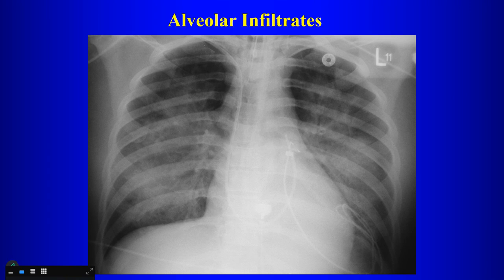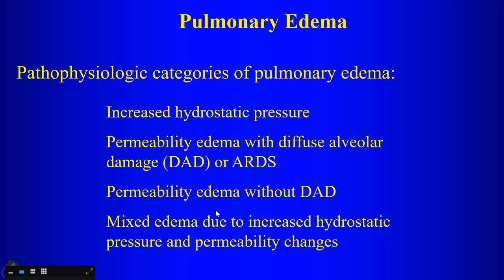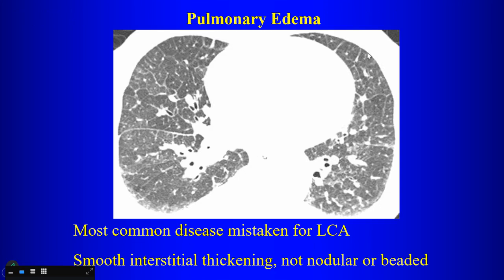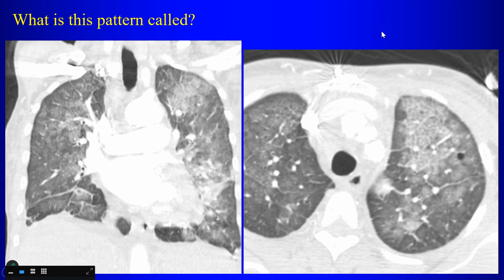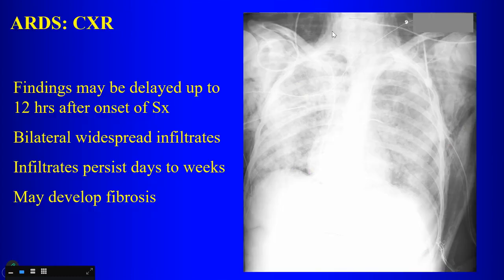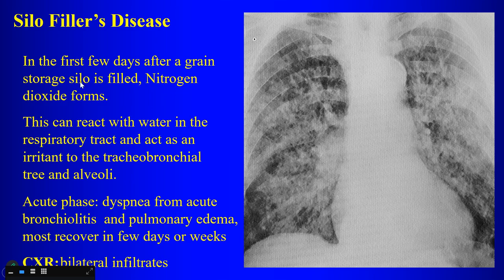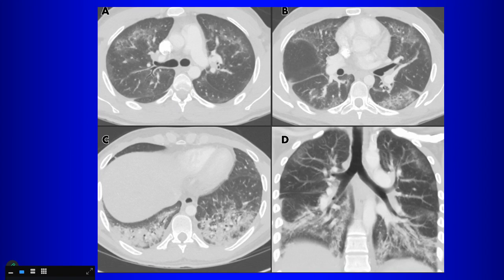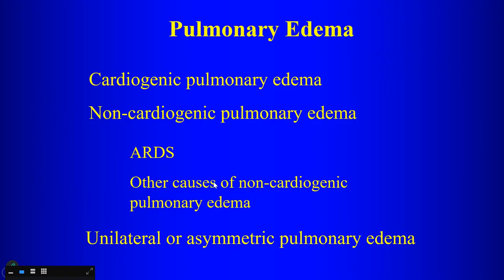7 Pulmonary Edema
Pulmonary edema, ARDS, asymmetric pulmonary edema